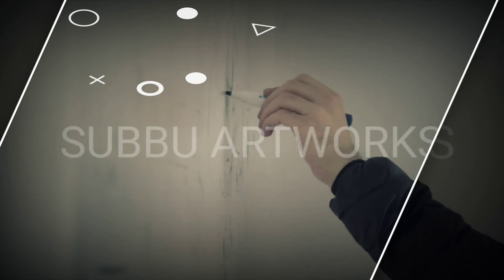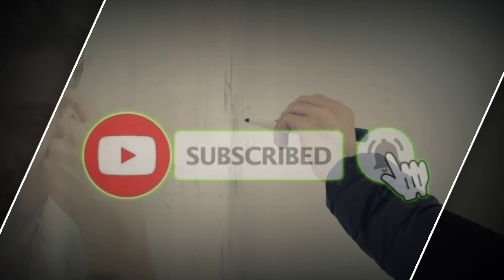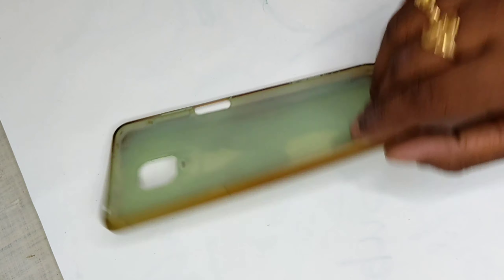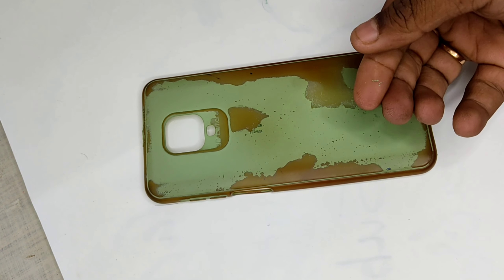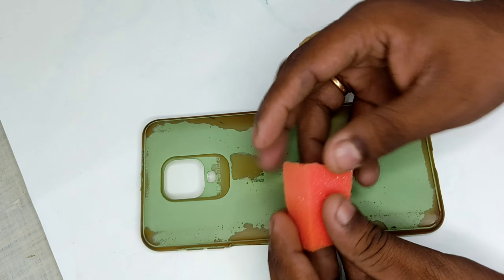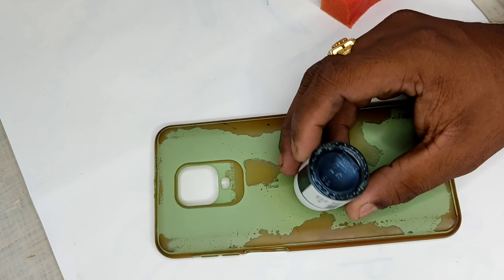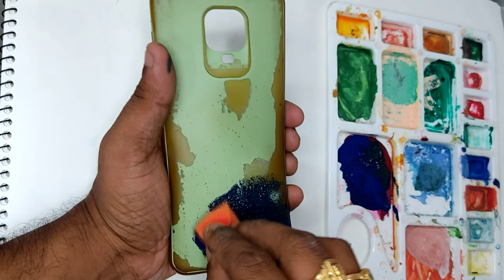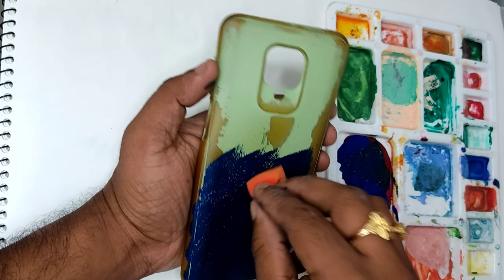Mobile Cover Decoration / diy mobile case with acrylic / How To Design Phone Case with nail polish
Mobile Case Decoration / diy mobile case / How To Design Phone Case

how to decorate phone case
diy phonecase
phone case ideas
phone holder idea
diy idea
diy art
art and crafts
diy project
art on phone
new art diy..